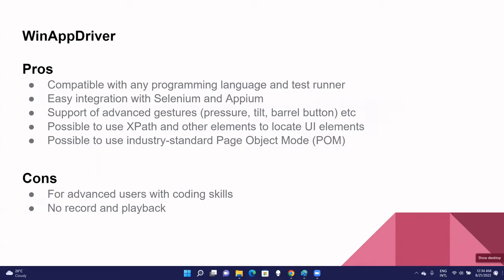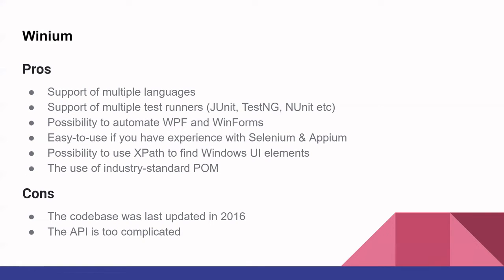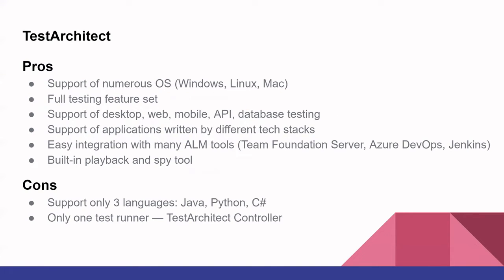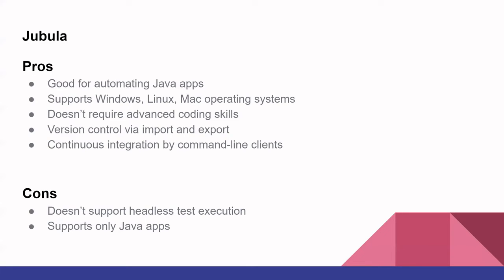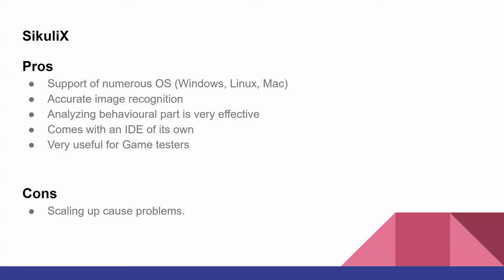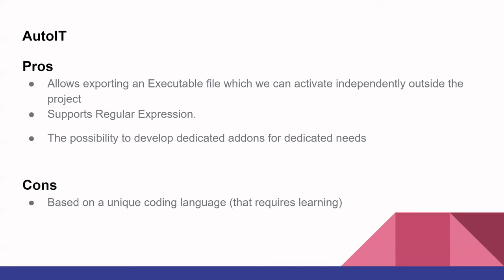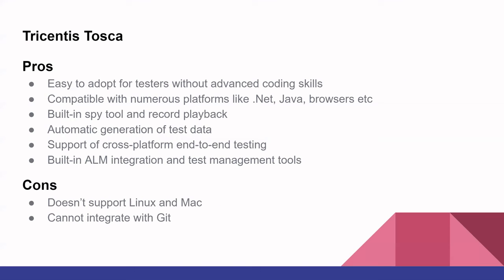Top 7 Automation tools for Desktop apps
This video introduces to you the best automation tools available for automating Desktop apps. This video will be valuable for QA who are going to test desktop applications. In this video, we talk about the pros and cons of
WinAppDriver
Winium
TestArchitect
Jubula
Sikuli X
AutoIT
Tricentis Tosca

If you want to add any other tool to this video let us know. we will be covering how to use each of these tools in our future videos.